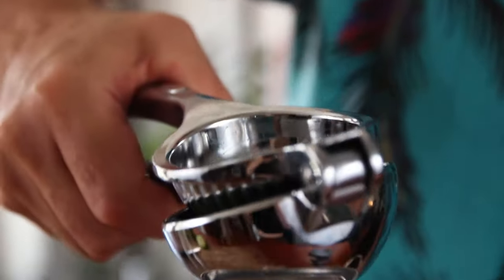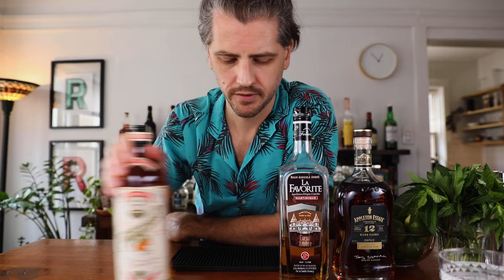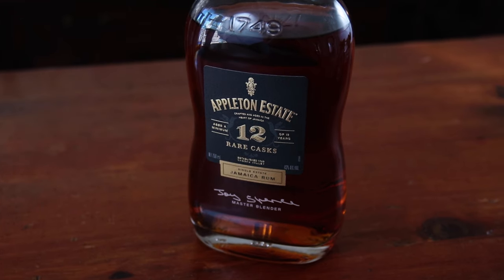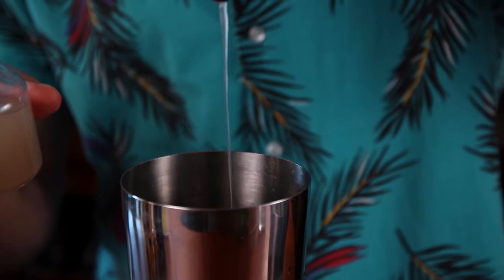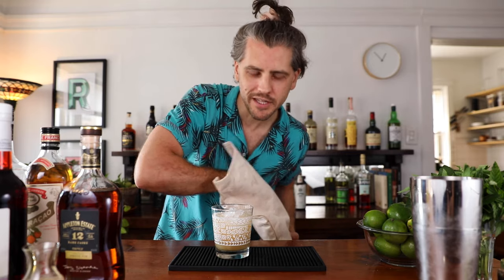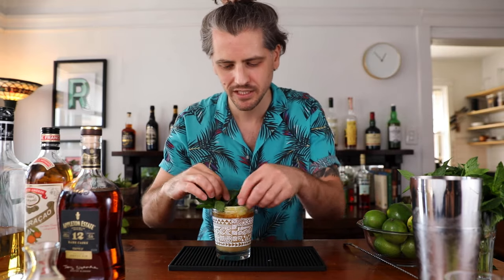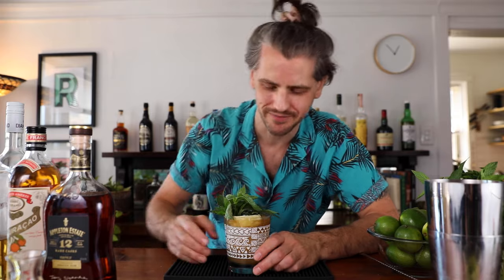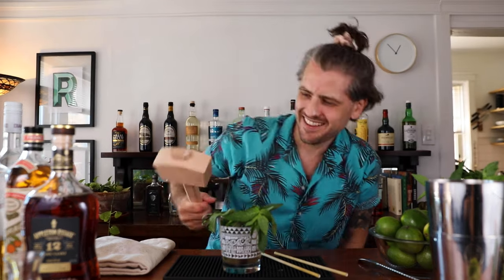How to Make a Mai Tai | a very tasty tiki recipe!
In this episode, I show you how to make a Mai Tai! This is the first tiki drink on the channel, so it had to be a big one. If you're interested in learning tiki cocktails, the Mai Tai should be at the top of your list. The Mai Tai is to tiki what the Manhattan is to pre-prohibition classics. A lot of people have their own Mai Tai recipe, and that's what's so great about tiki. This cocktail calls for rum, and with so many different styles, you can really make this one your own. The recipe I use is a blend of rums that hit all different flavor profiles. I'll show you a fun garnish using the leftover lime shells from juicing, and top it off with a little fire because it's fun. So get ready, tiki is here! Cheers!

TIME STAMPS
Intro: 0:00
The Booze: 1:13
The Recipe: 3:10
Sips: 7:18
Sign Off: 9:16

THE RECIPE
1 oz. (30 ml) Appleton 12yr Rare Blend Jamaican Rum
1 oz. (30 ml) La Favorite Ambre Rhum Agricole Ambre
1/2 oz. (15 ml) Kōloa Kaua’i Dark Rum
1/2 oz. (15 ml) Pierre Ferrand Dry Curaçao
1 oz. (30 ml) fresh lime juice
Mint sprig, lime husk, and cocktail cherry for garnish

THE TOOLS
Serrated utility knife
Bar spoon
Rubber bar mat (6"x12")
Ice scoop